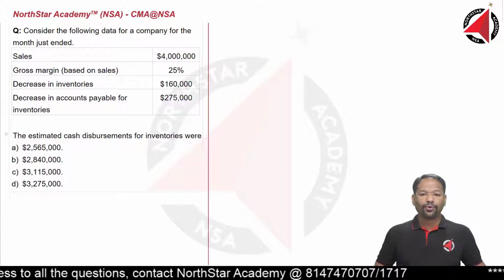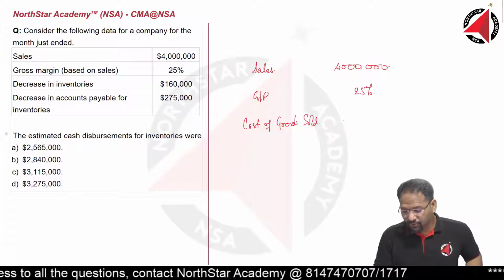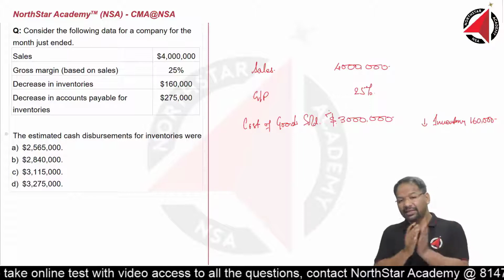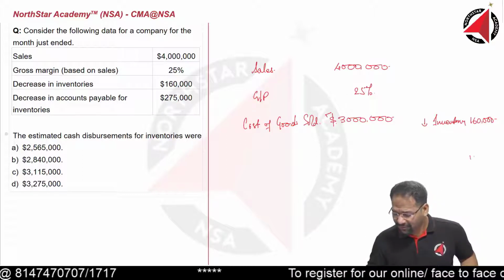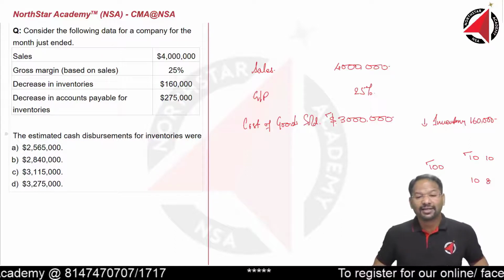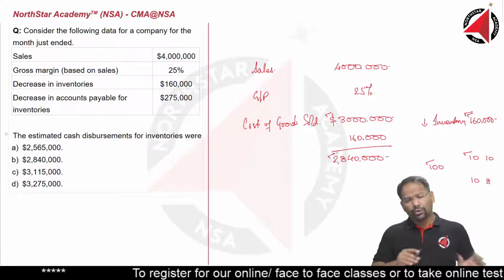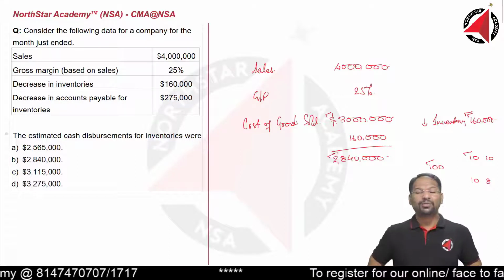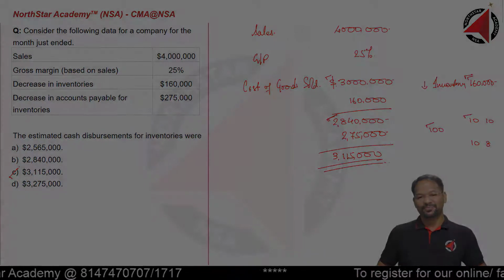Sec B_LoS_81 | Annual profit plan and supporting schedules | Financial budgets